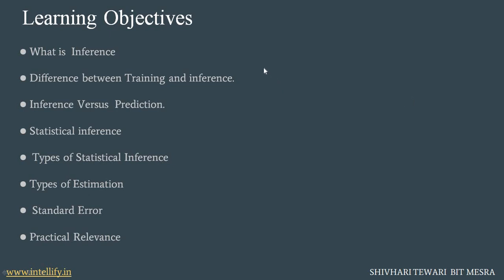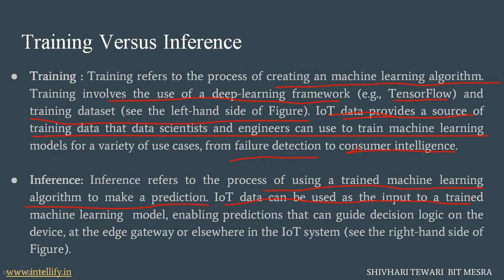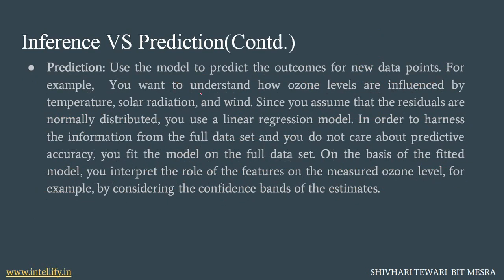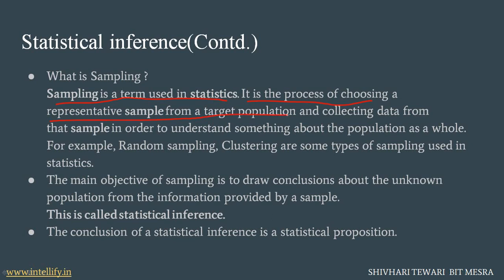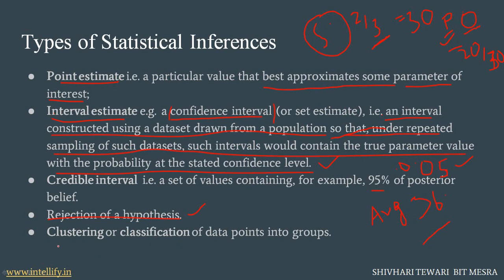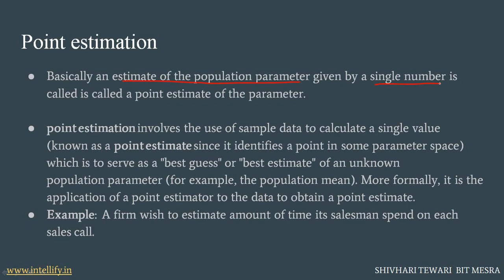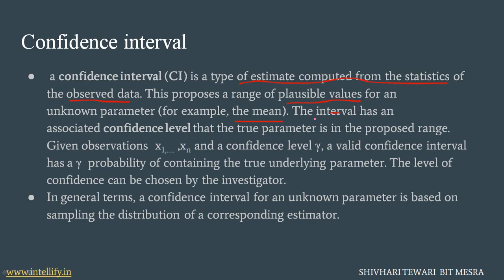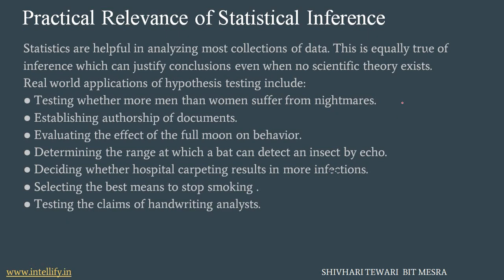Statistical Inferences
Hello, everyone my name is Shivhari Tewari. In this video we will learn the Statistical Hypothesis and its importance.The points we are going to discuss   are:
1. What is Inference?
2. What is the difference between training and Inference?
3. What is the difference between training and inference ?
4. Inference Vs Prediction.
5. Definition of Statistical Inference.
6. Types of Statistical Inference.
7. Definition of Point Estimation.
8. Definition of Parameter Estimation.
9. Examples of Point and Parameter Estimation
10. Definition of Confidence and Credible Interval.
11. Testing of Hypothesis.
12. Difference between Hypothesis testing and Estimation.
13.Example of  confidence interval?
14. Example of Credible interval.
15. Types of Errors in Statistical Inference.
16. Definition of Standard Error and MSE.
17. Examples of the errors.
18.Practical Relevance of Statistical Hypothesis and Hypothesis Testing.